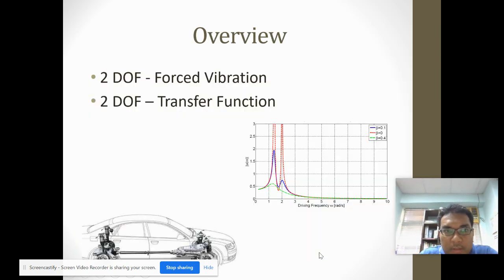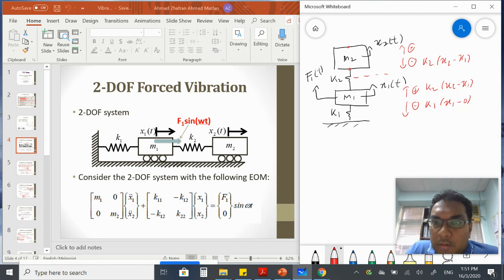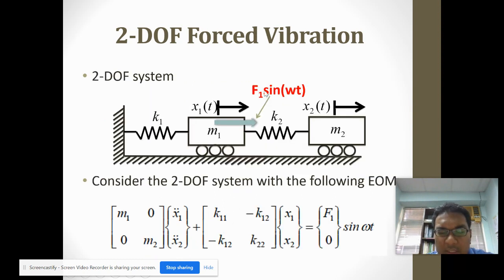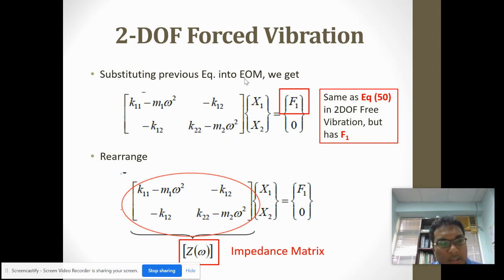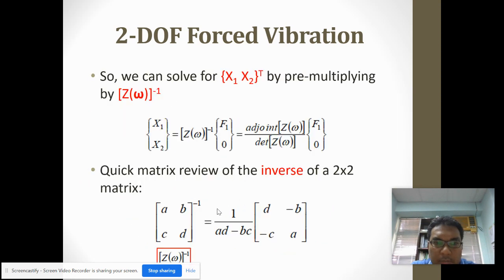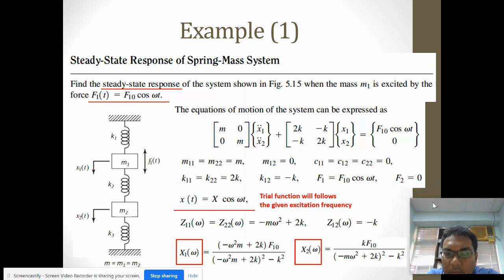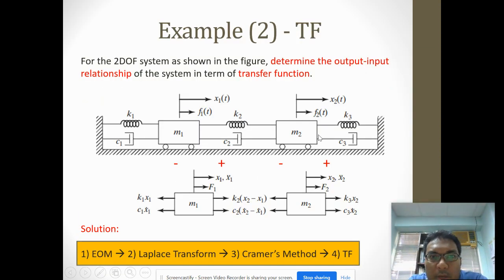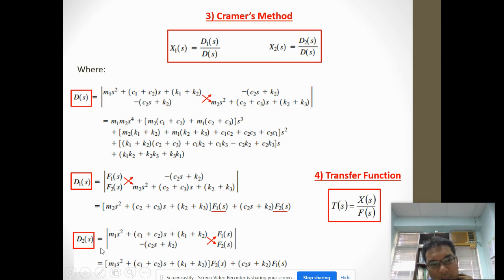EMM352 Lecture 7: 2DOF Forced Vibration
This is EMM352 Lecture 7: 2DOF Forced Vibration